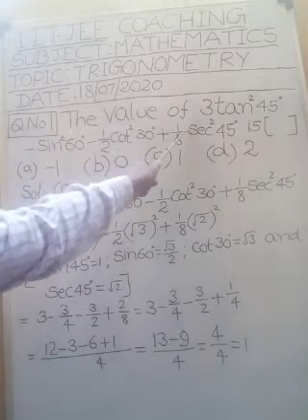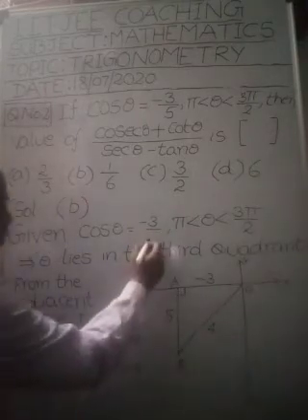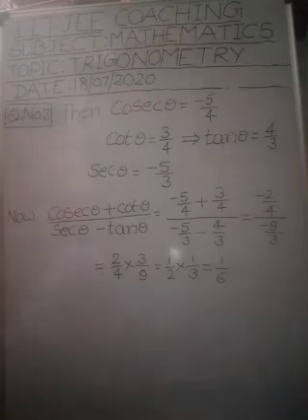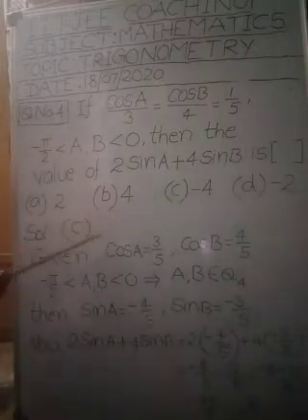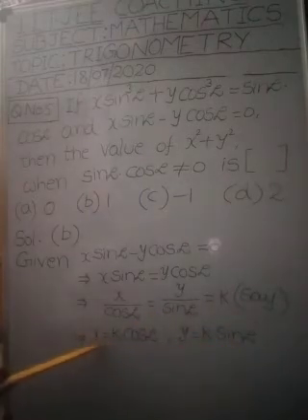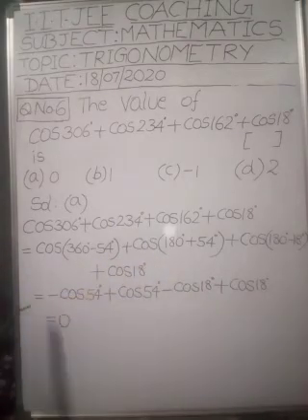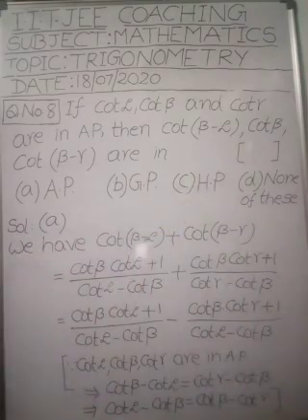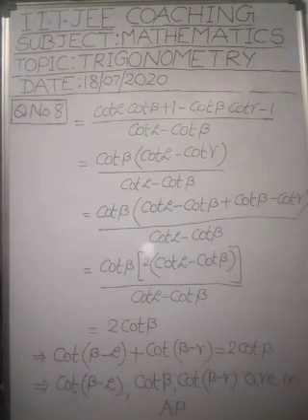I IT - JEE COACHING - TRIGONOMETRIC FUNCTIONS - for 18/07/2020